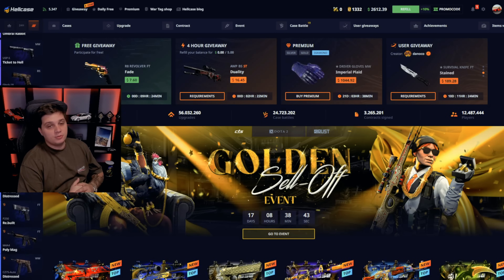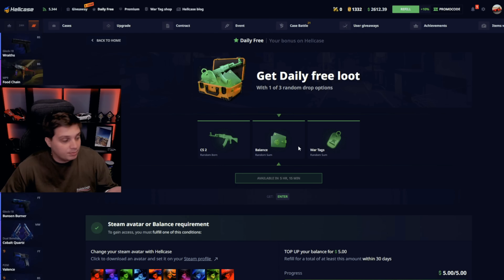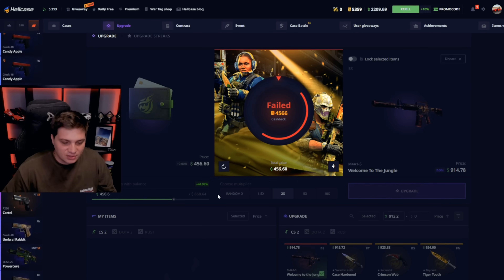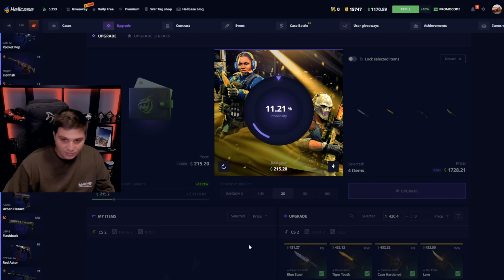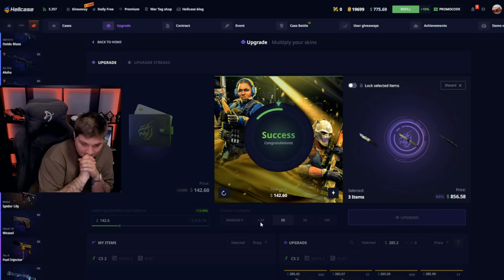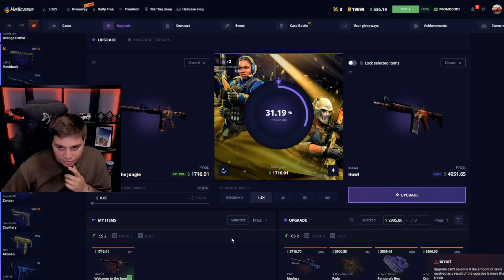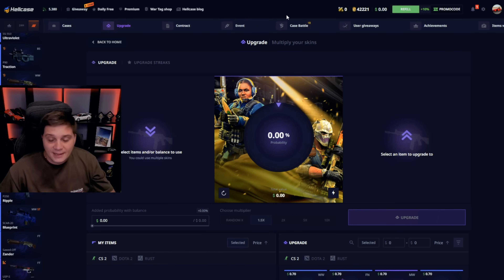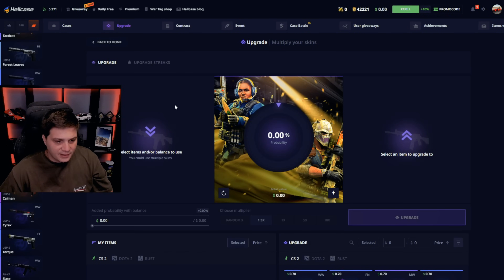The $2500 Hellcase Upgrade Session - *Free Hellcase Promo Code*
I am back with another video on my channel. Today, we're diving into Hellcase with a balance of 2.6k, aiming to turn it into a whopping 5k through some strategic upgrades. Our goal for today's video is to hit that elusive 5k with our 2.5k balance. Let's see if luck is on our side.

Remember, sometimes you win, sometimes you lose. Regardless, don't forget to use promo code 'LEPAJEE'' for your Hellcase adventures.

Use Promo Code 'LEPAJEE'  on Hellcase!

HELLCASE Promo Code; LEPAJEE will give you the best bonuses currently available at HELLCASE.
Get The Best Deposit Bonus, Free CS2 skins on Hellcase and much more.

► Hey Guyz, We're back on Hellcase! We'll do Hellcase Case Opening and Hellcase Upgrades and I will show you best HellcasePromoCode to use in 2023.
Can I be lucky on cs2caseopeninng on Hellcase?
Use hellcase promo code LEPAJEE for the best bonus.